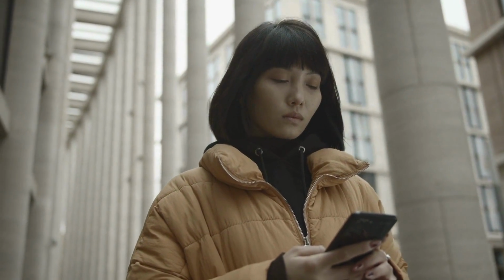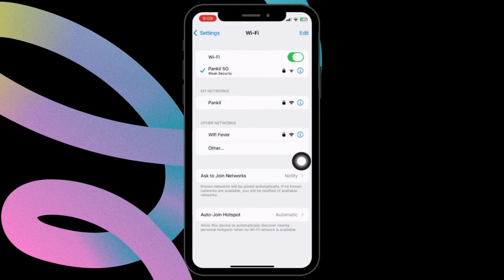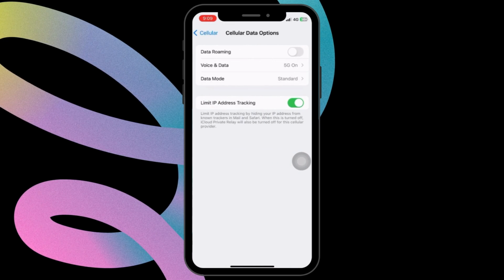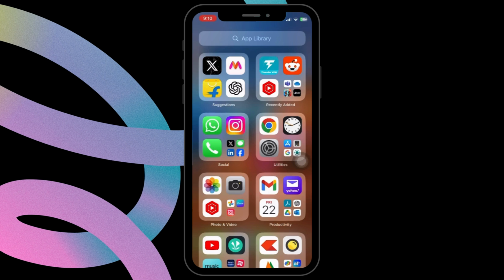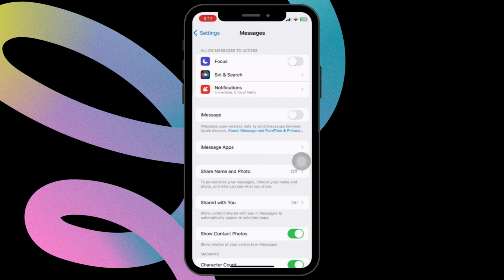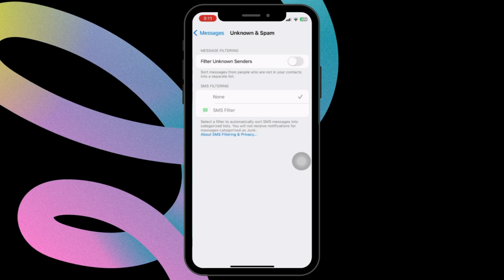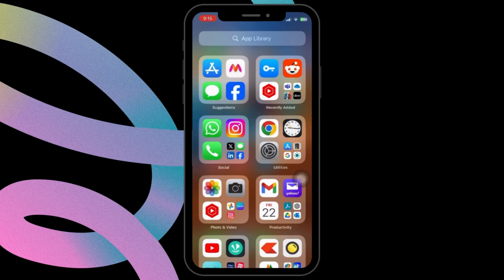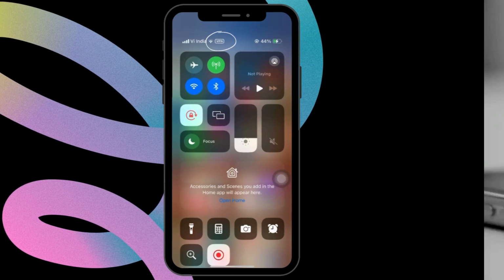[FIXED] WhatsApp Not Sending Verification Code on iPhone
DON'T WASTE YOUR TIME CONTACTING WHATSAPP SUPPORT. If WhatsApp is not sending the verification code on your iPhone and showing a timer, here's how to fix the problem.

Apple iPhone 16 (Amazon)

iPhone 16 Case (Amazon)

Mobile Hotspot (Amazon)